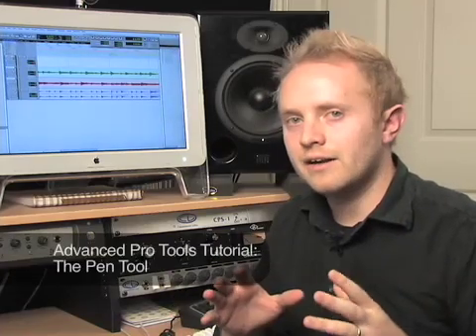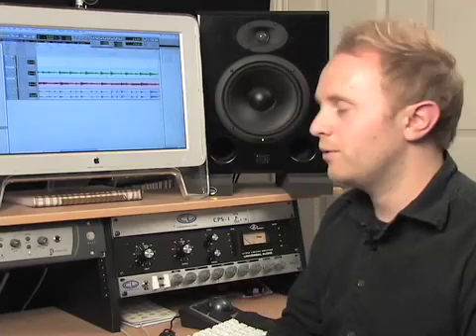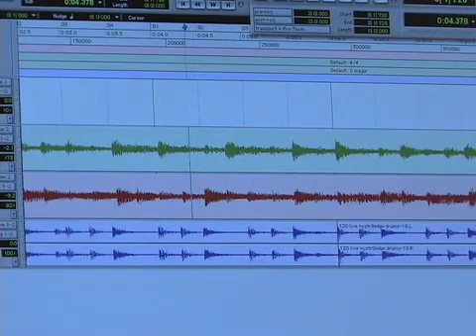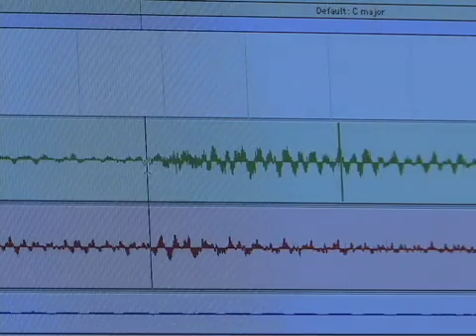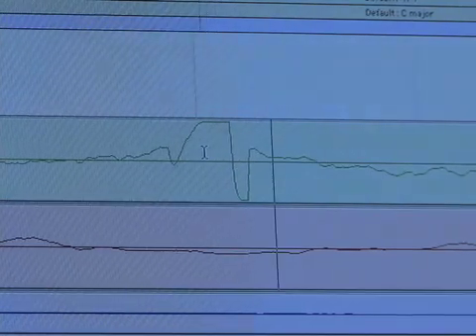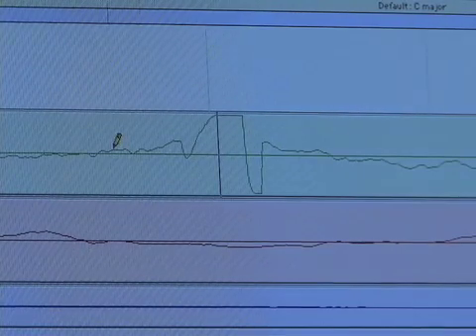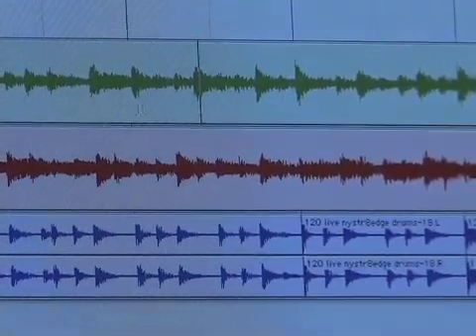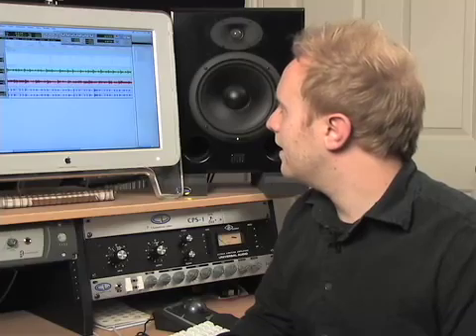Advanced Pro Tools Tutorial, Part 6: The Pen Tool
In this clip, producer, engineer and songwriter Aaron Sternke demonstrates the pen tool, which can be used to eliminate pops and clicks in an audio file.